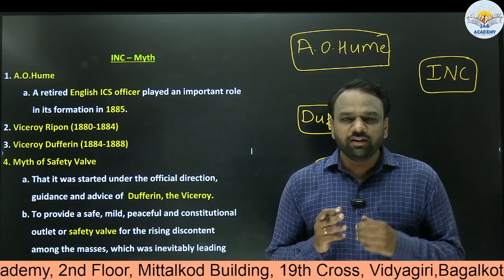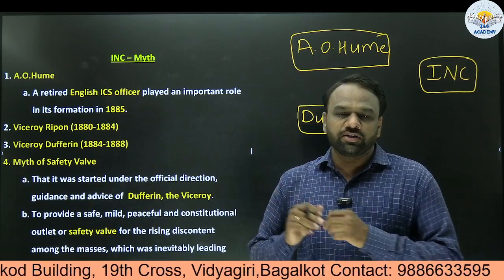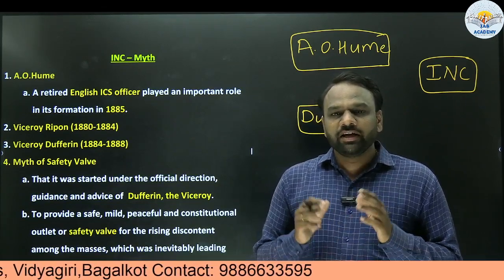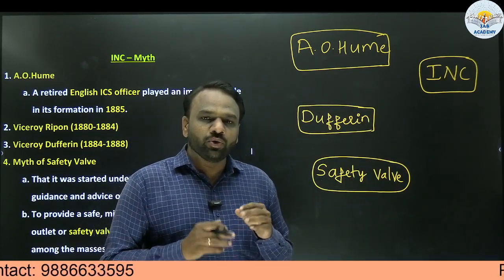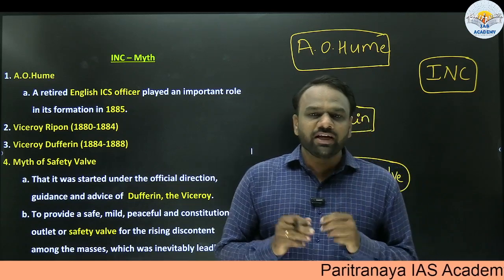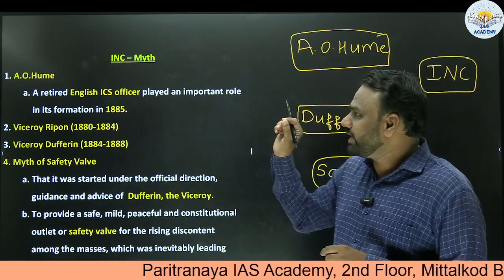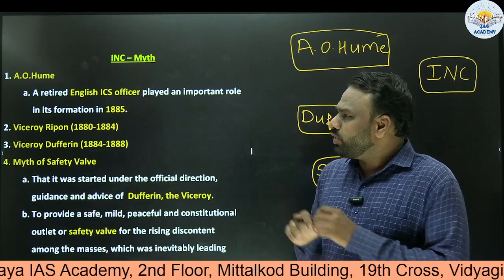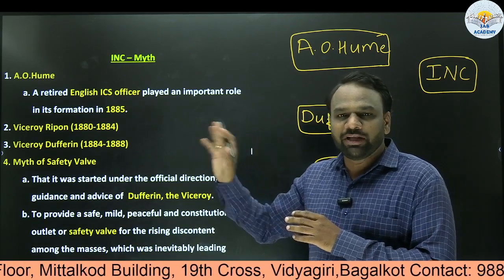Foundation of the Congress: The Myth | Bipan Chandra | Modern History | Paritranaya IAS Academy